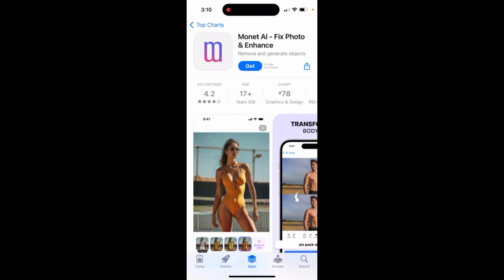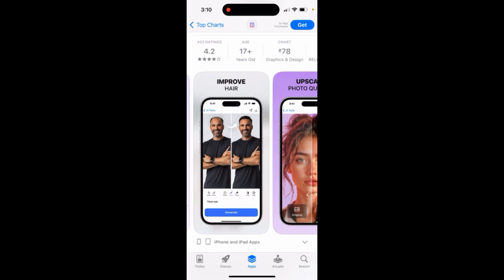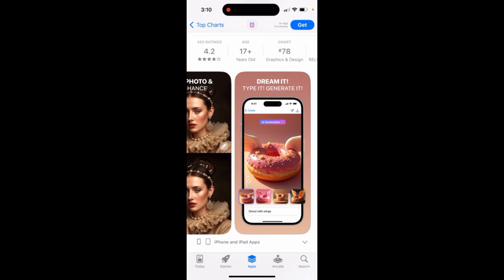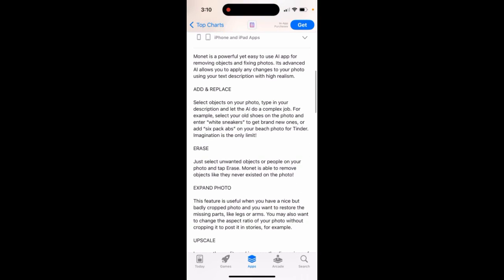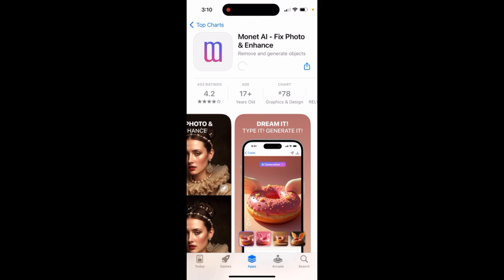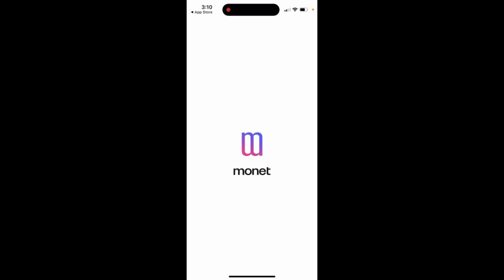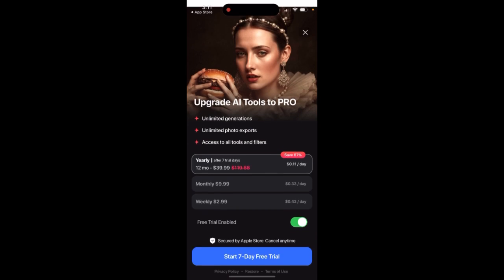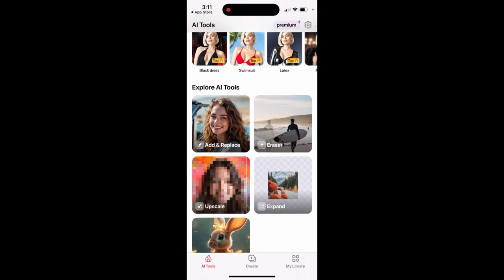Monet AI app - how to use